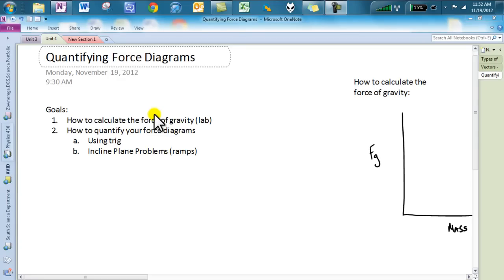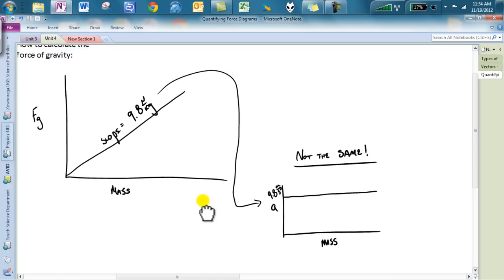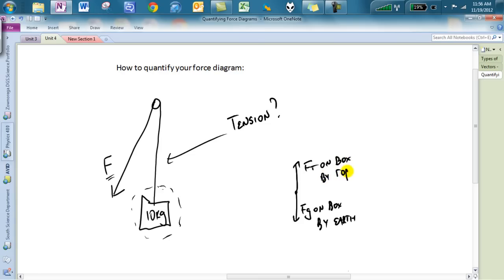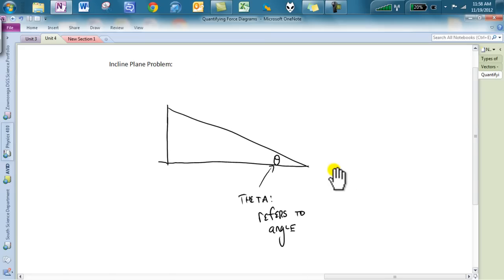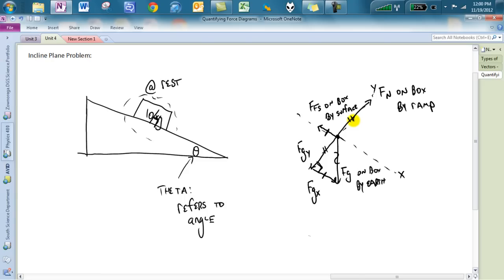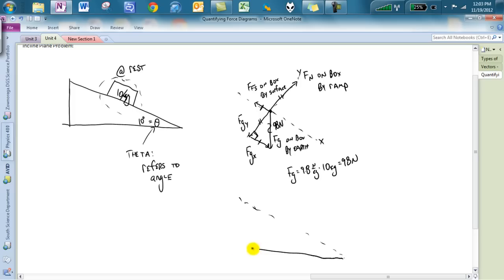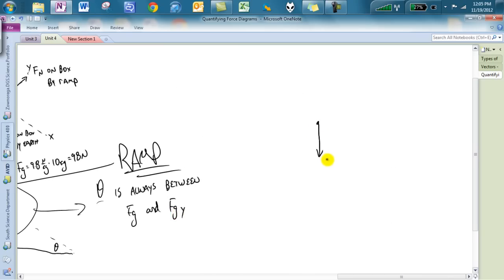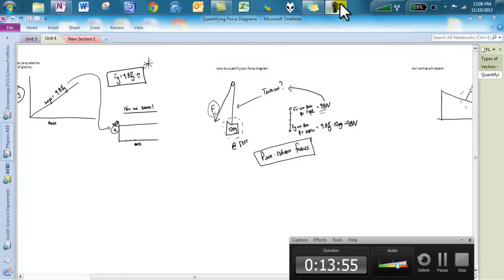U4 Quantifying Force Diagrams - Ramps and Pulley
At 5:15 goes into ramp problems